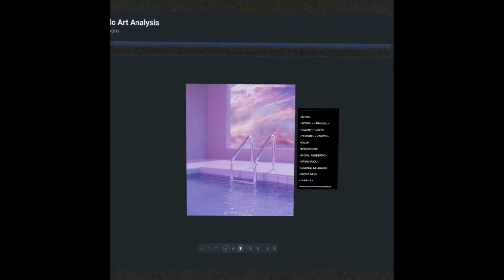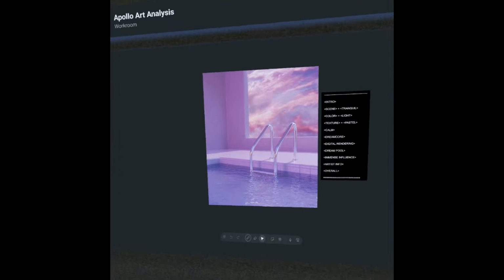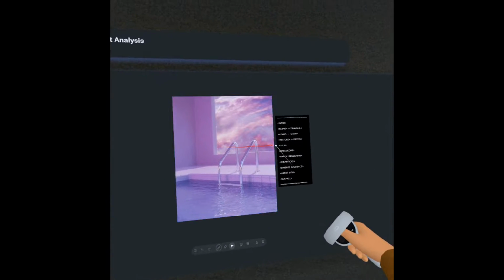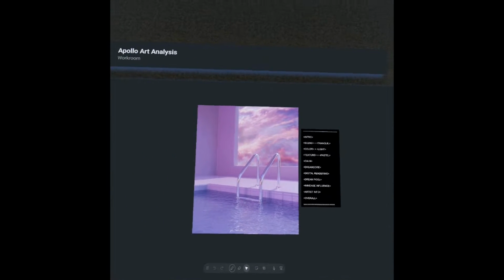"Dream pool" - Jared Pike | Apollo Art Analysis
Created by Jared Pike, this historic vaporwave liminal digital rendering presents a single set of pool steps in an ascendant aesthetic of pastel tranqulity.

Set amidst the historic influences of the vaporwave liminal is a calm composition presenting points on tranquility through tone, the dreamcore aesthetic and the immense impact of Pike’s Dream Pool series.

In its initial introduction we're met with a scene of a single set of pool steps below a paneless window. This calm and classic intro may feel reminiscent of the retro aesthetic commonly associated with vaporwave art.

We see a color palette consisting of this lucid lilac amidst the lighter tones of the marble sky. Although this piece is bright and lively there isn't too much visual energy present here.

In the realm of texture we see the smooth and sleek mixing with these roiling forms of clouds beyond. To some this pastel presentation may remind of the early 2000s.

There's no doubt that this tranquil visual experience is primarily born from a sense of picturesque minimalism. In the final result we're given a calm and charming composition.

There's no doubt that we've seen a spark in dreamcore virality recently. One often attributes this aesthetic to a hazy, surreal or dream-like visual experience.

This priceless piece was created through the digital rendering medium of expression. Such a vivid and lifelike medium has even deceived some to believe that these are real places.

Here we see Dream Pool 01 as quite unique in comparison to the common compositions of the wider Dream Pool series. Pike's mix of vaporwave pools with liminal spaces offer a sterile surreality as we come to terms with the true nature of the internet age.

Since this initial piece in late 2020 we've witnessed a profound degree of influence on both the vaporwave and liminal dreamcore front…

Countless 3D artists now work tirelessly to replicate the resounding rise of the Dream Pool.

Jared Pike is a career three-dimensional artist who made his premier debut in the Apollo Art Archive on the 2nd of June in the year 2021.